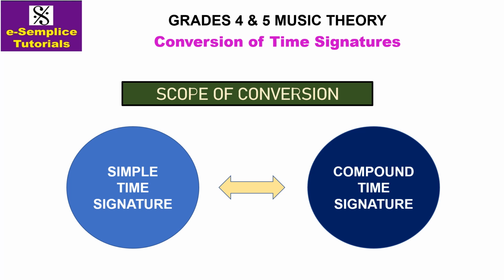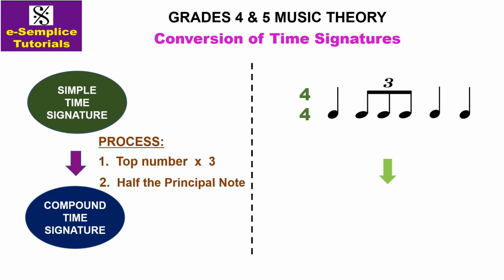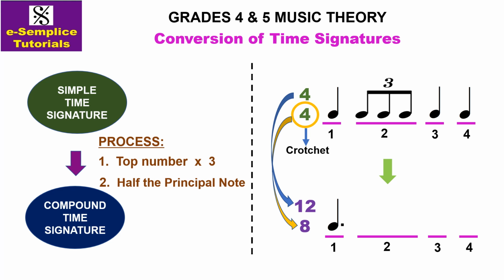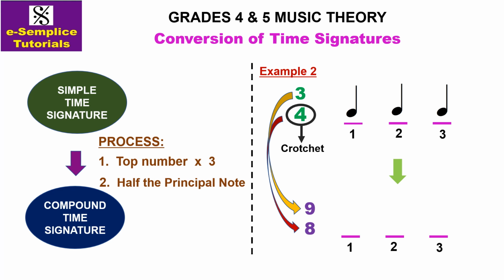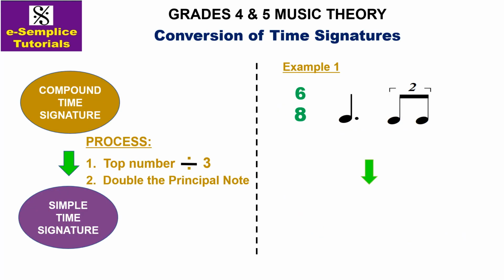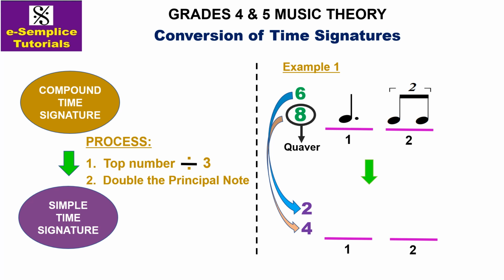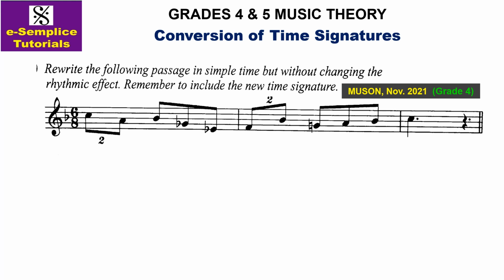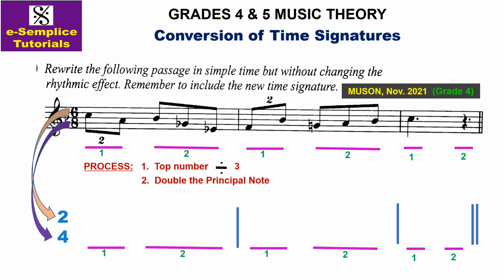Grades 4 - 5: Conversion of Time Signatures from Compound to Simple and vice versa